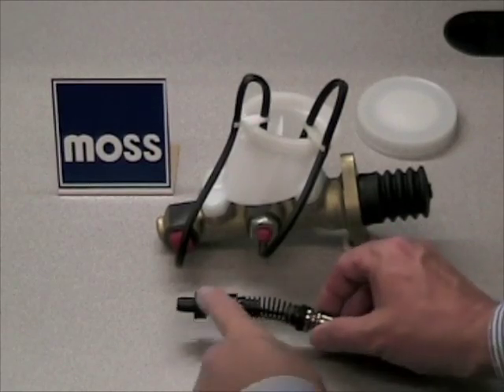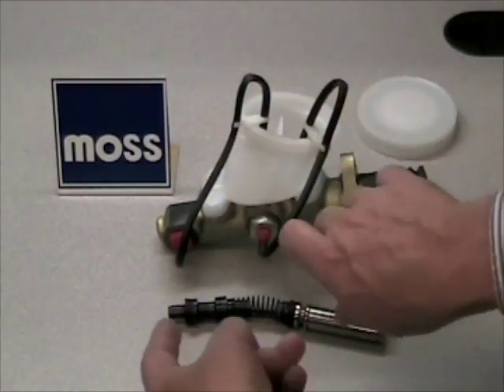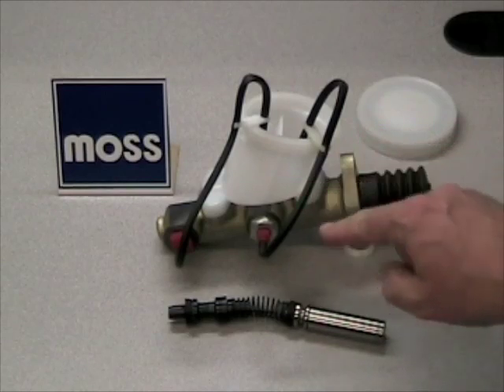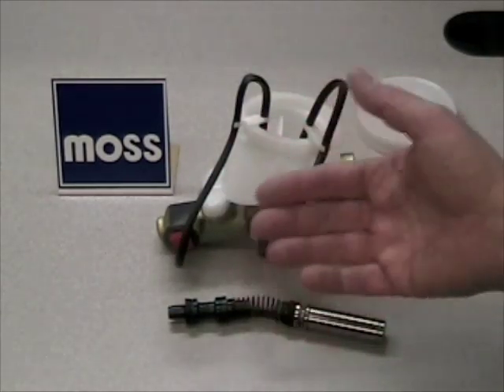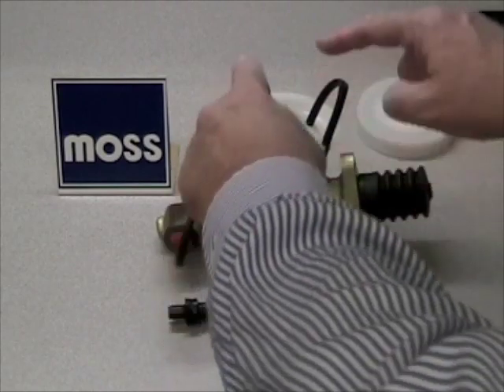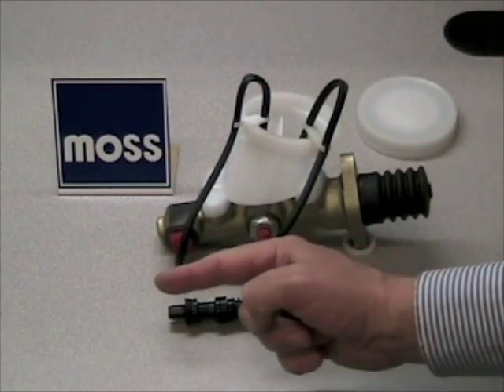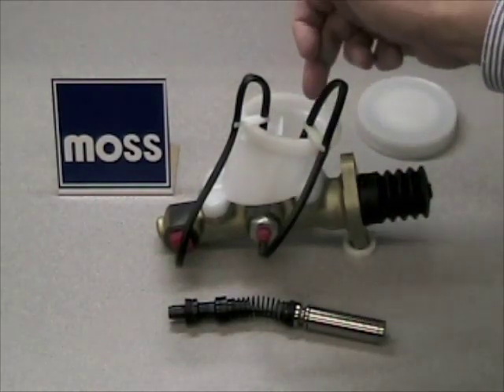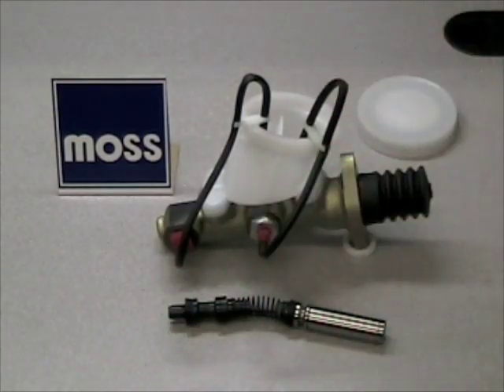Dual Brake Master Cylinder - How to Bench Bleed (Moss Motors Tech)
In this episode our Moss Motors tech department illustrates how to bleed a dual brake master cylinder on the bench. This method is superior and less time consuming. It gets all the air trapped in between the two pistons which is the major cause of frustration when trying to bleed the system.